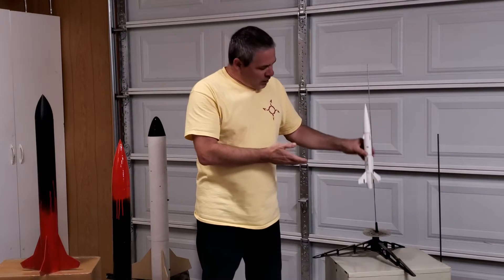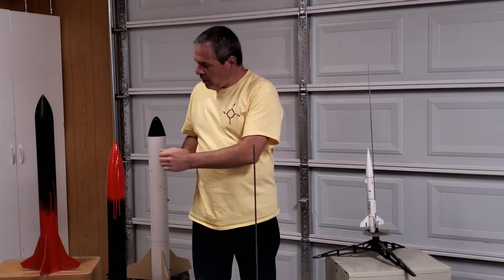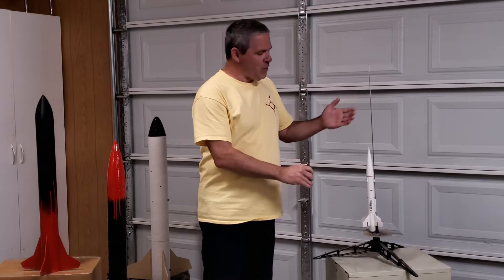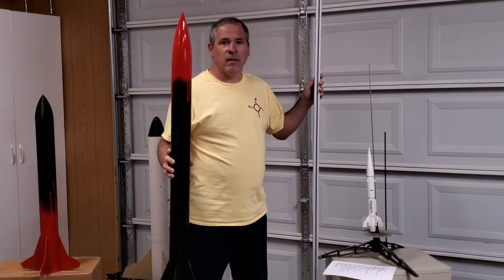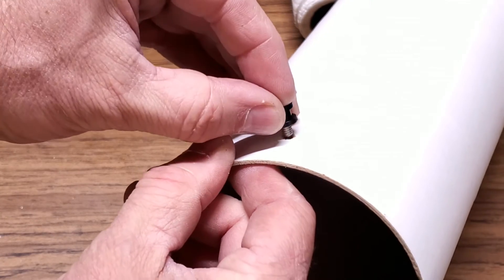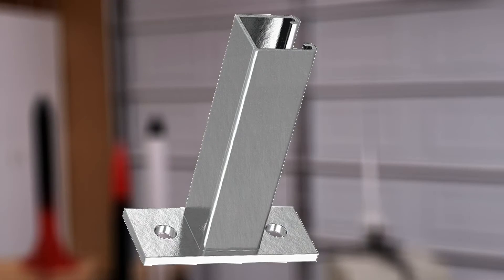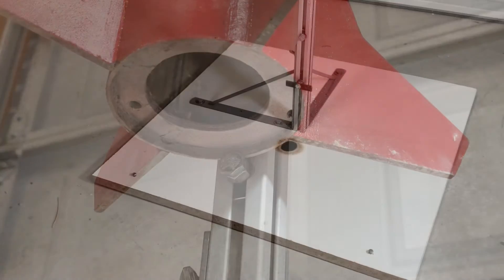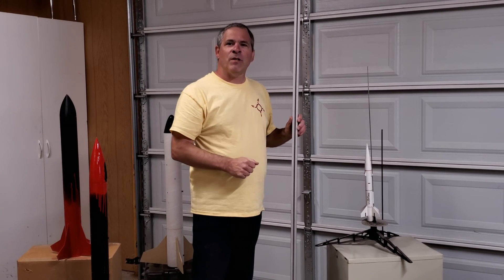Launch rod for large model rockets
All about the 1010 launch rod and rail buttons used by amateur rocketeers and rocketry clubs. A strong launch rod that will provide a good straight liftoff.